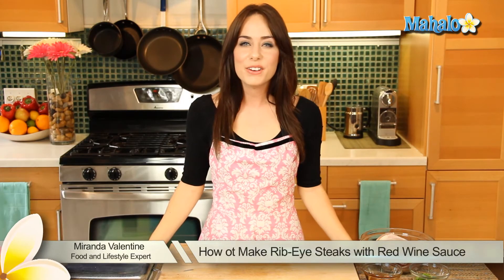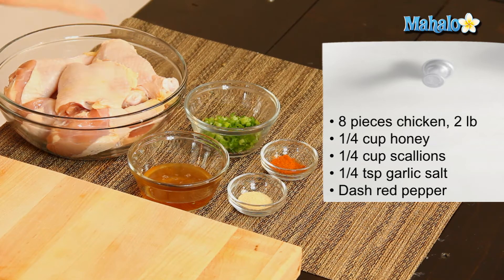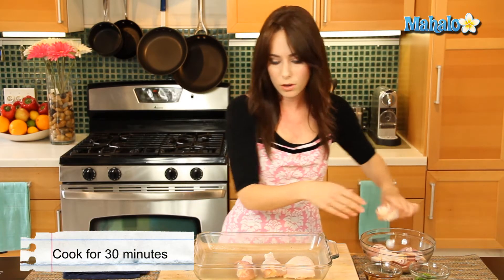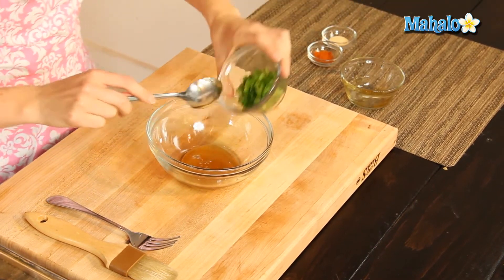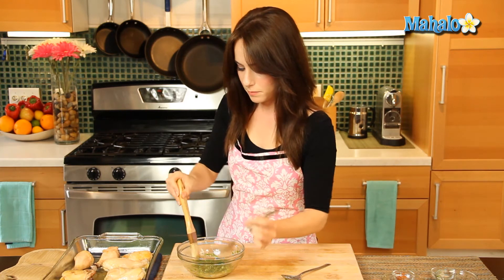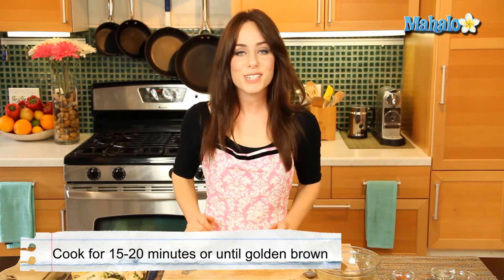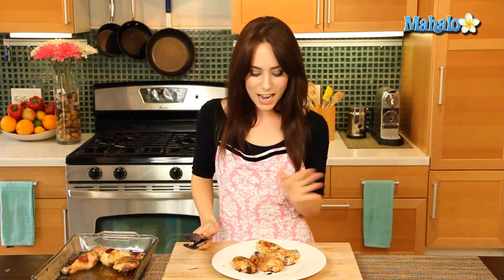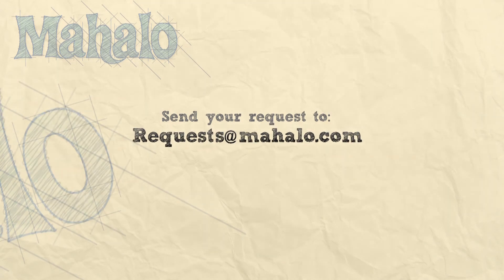How to Make Honeyed Chicken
Miranda Valentine, founder/editor of the popular lifestyle blog, Everything Sounds Better in French, , shows us how to make honeyed chicken!